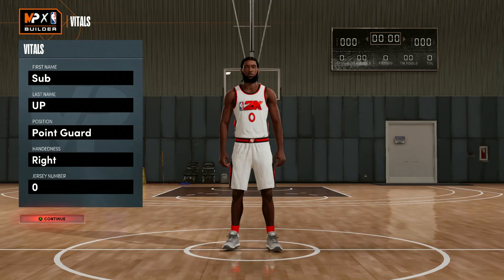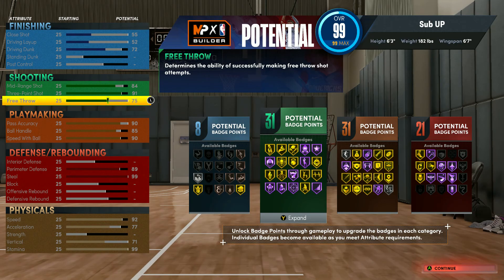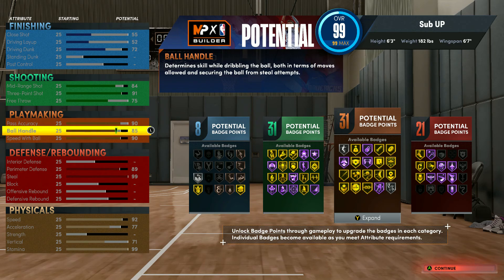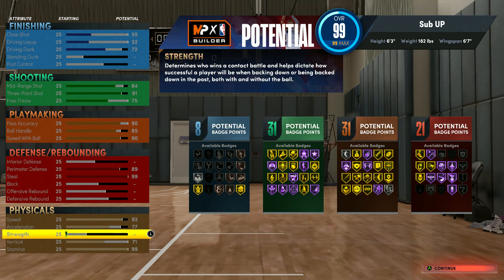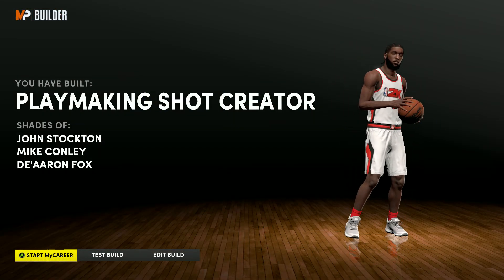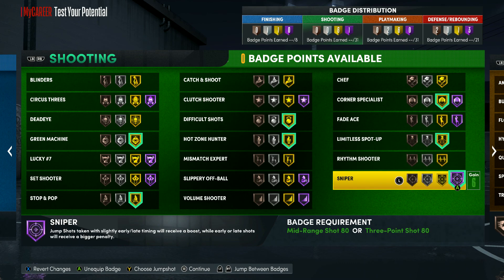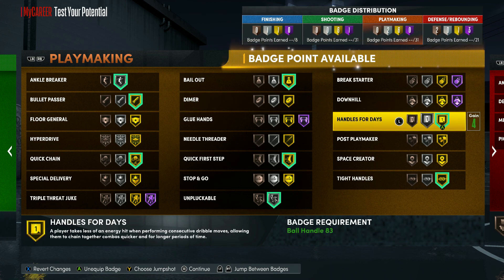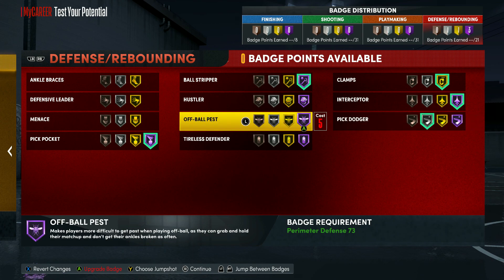THE BEST GUARD BUILD ON NBA 2K22 NEXT GEN! BEST POINT GUARD BUILD on NEXT GEN! w/91 Badges!